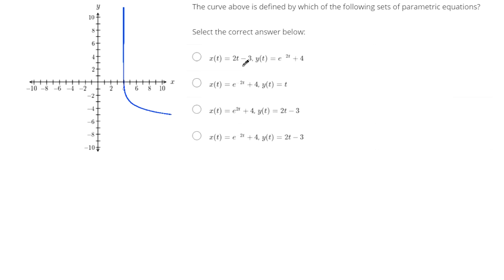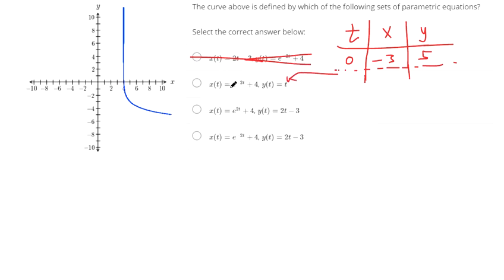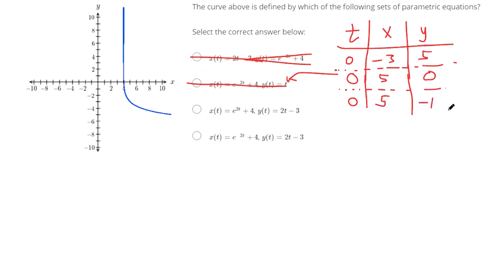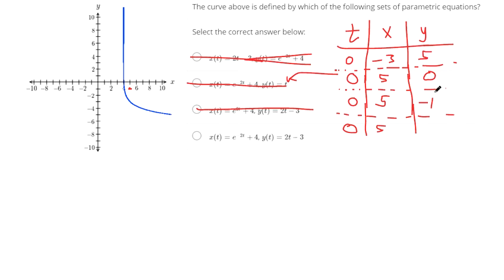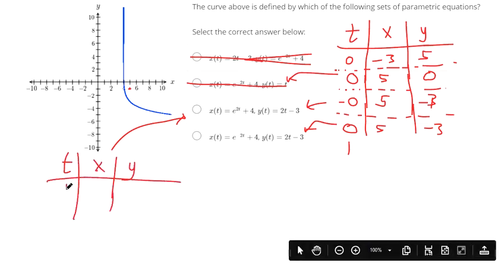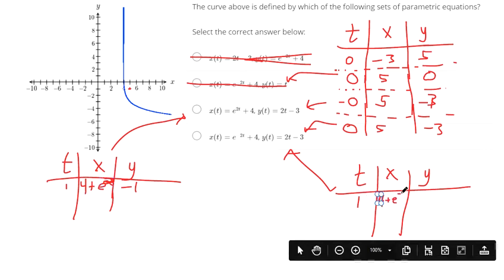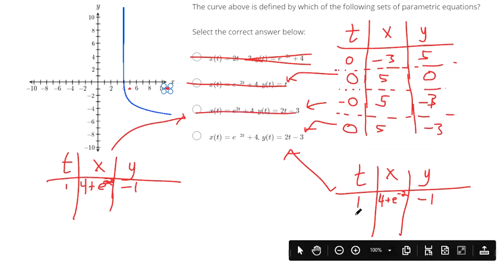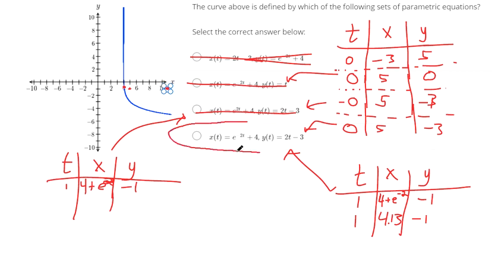Graph parametric equations by plotting points